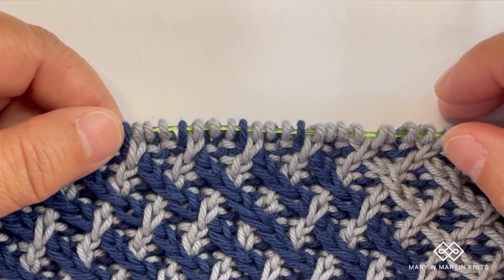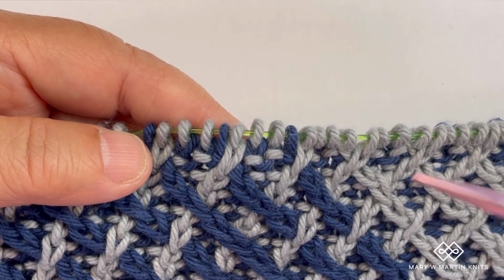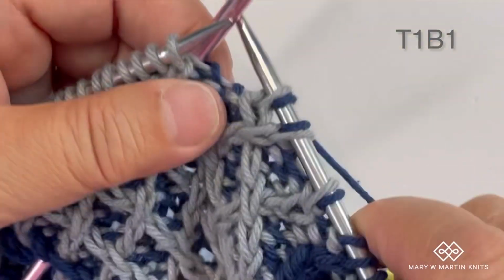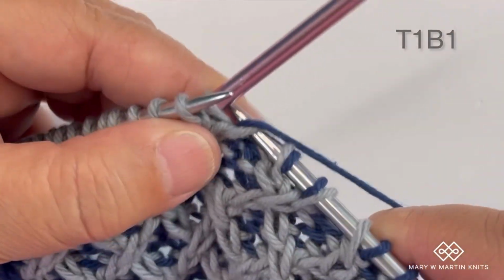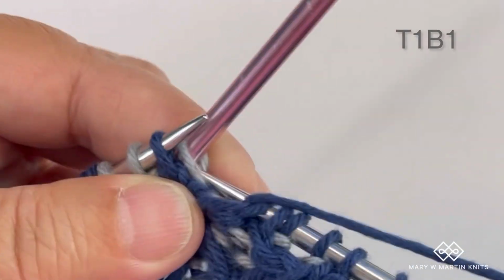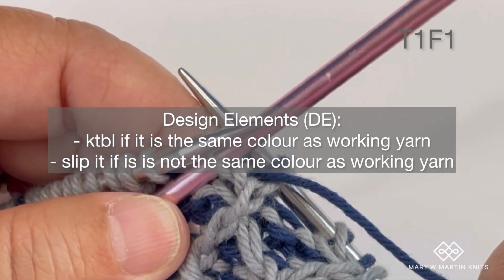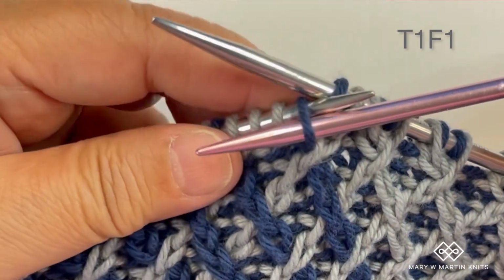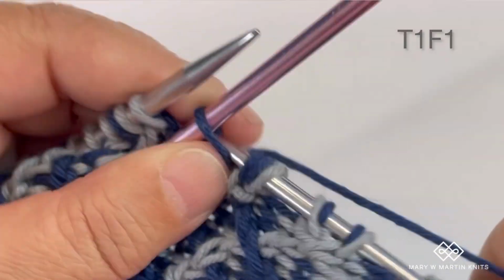Woven Knitting: Rows 1 & 5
0:00 Row 1 & 5
0:26 T1B1 with Cable Needle
0:47 T1B1 when the DE is a different colour
1:11 T1B1 when the DE is the same colour
1:23 T1F1
1:45 T1F1 when the DE is a different colour
1:58 T1F1 when the DE is the same colour

Woven knitting uses slipped stitch cables to replicate the look of woven fabric.